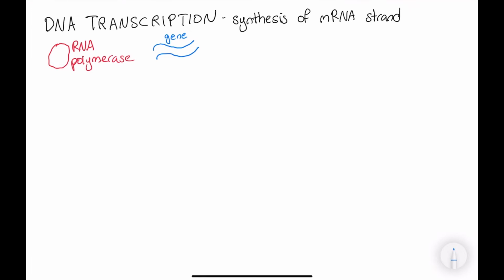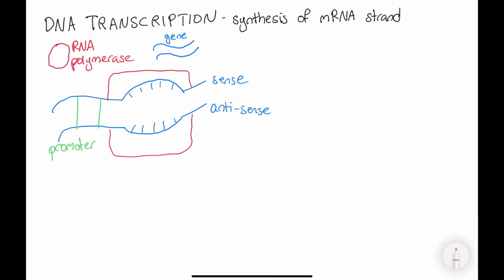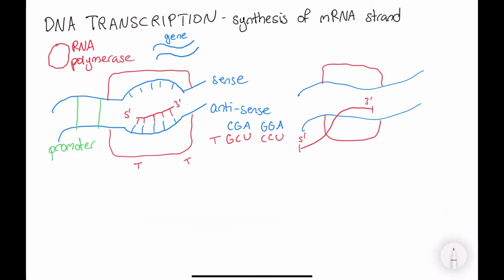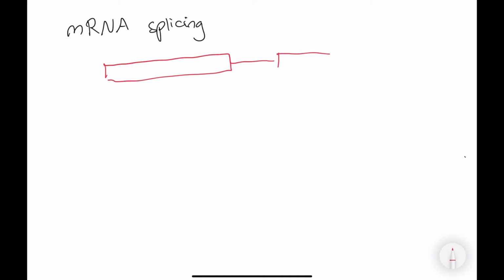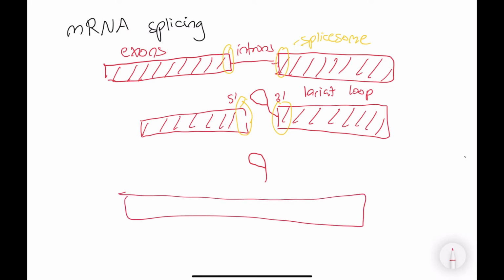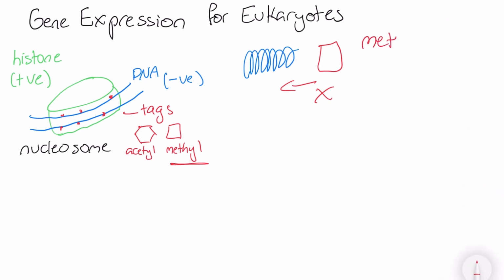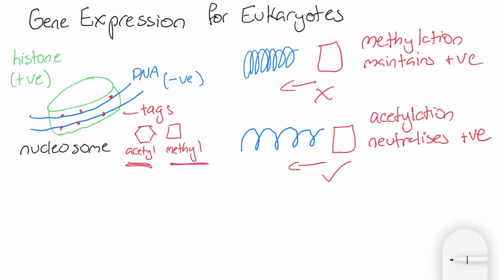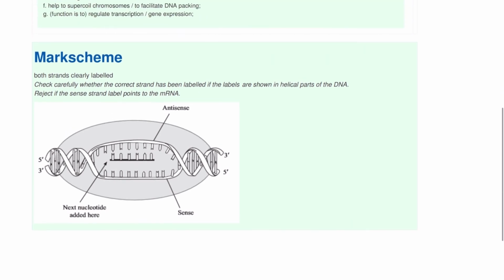IB Biology: DNA Transcription and Gene Regulation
This is one of the tougher parts of the Biology course but crucial when understanding genetics!